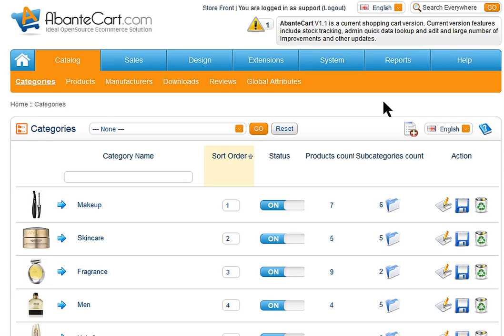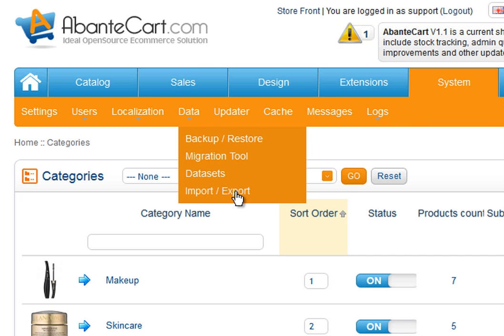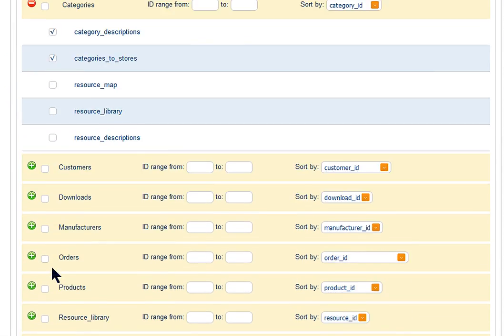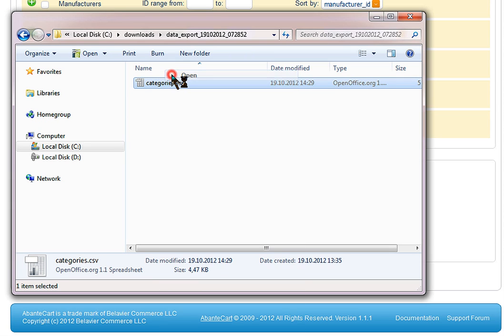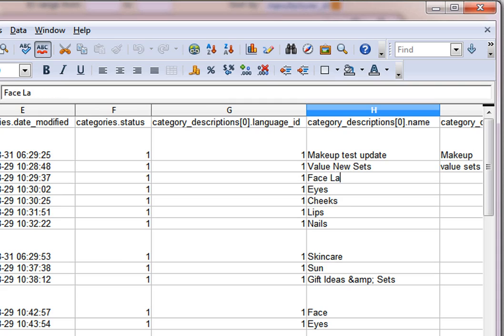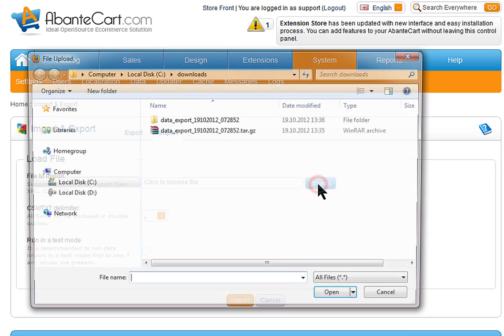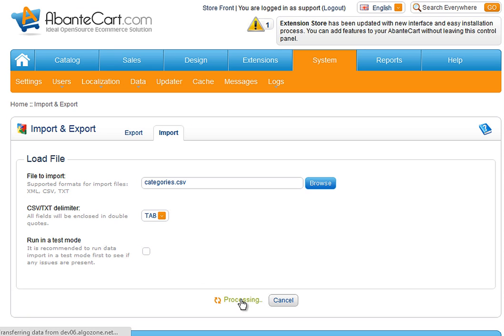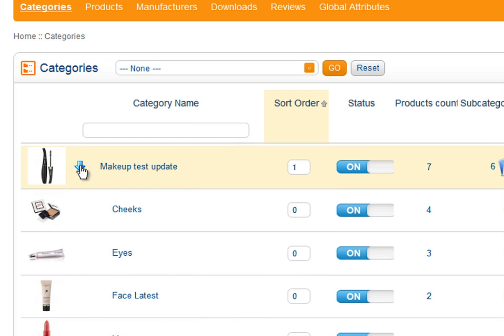AbanteCart eCommerce Solution Data Import And Export Tool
This is a quick video to demonstrate data import and export features in AbanteCart ecommerce solution